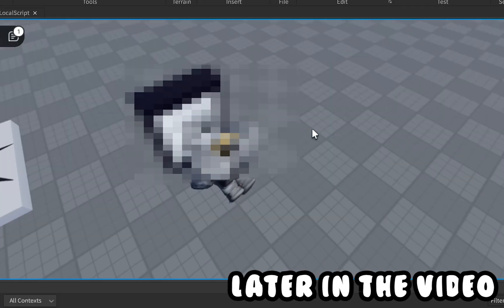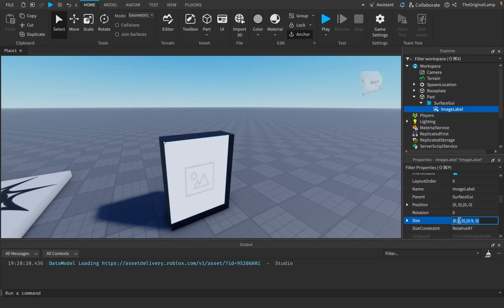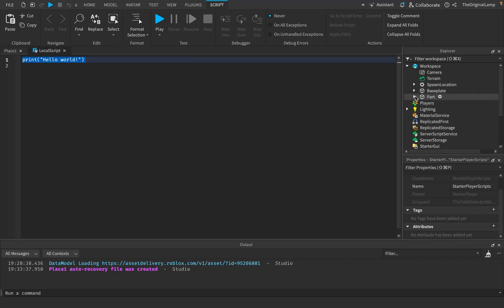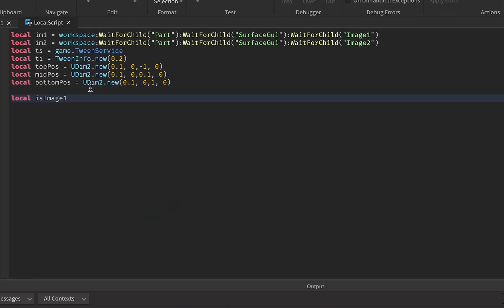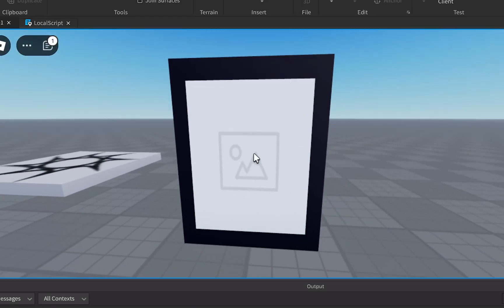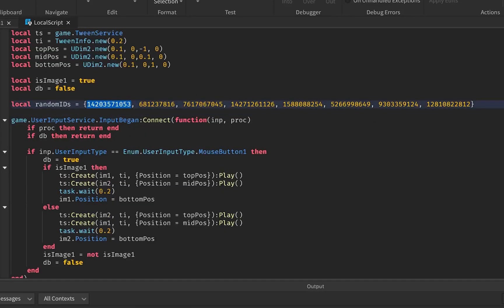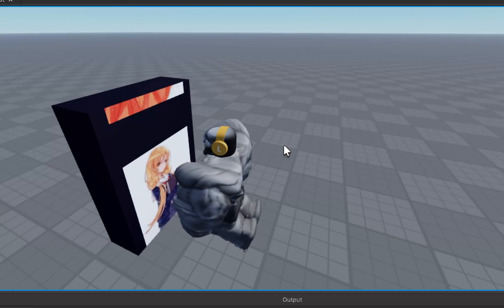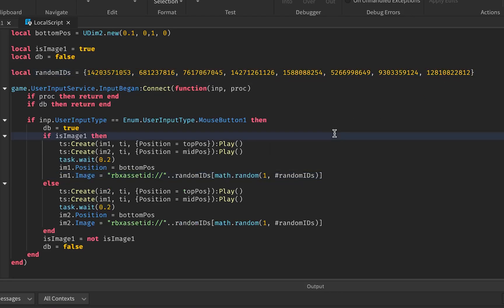I Added Brainrot to Roblox